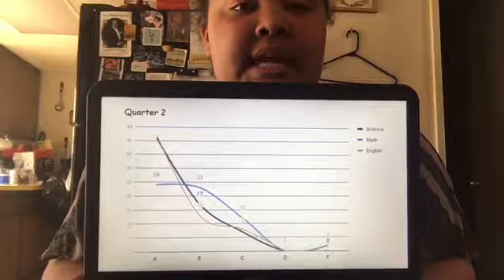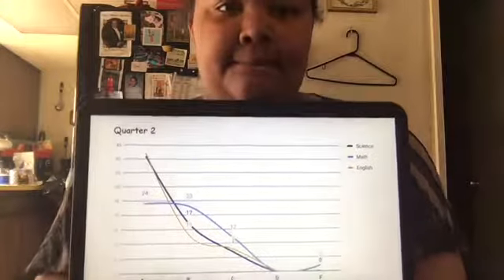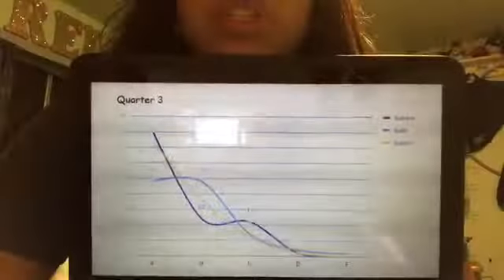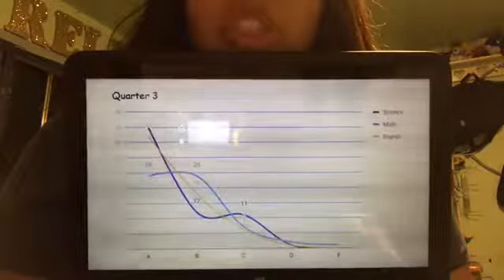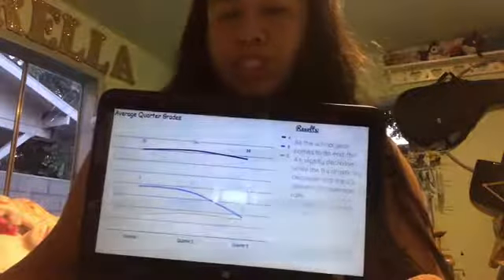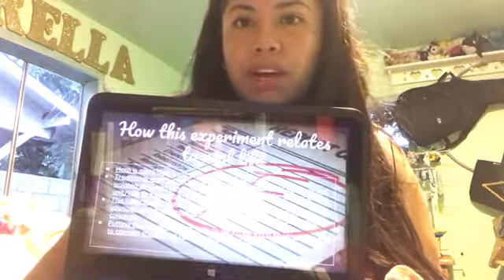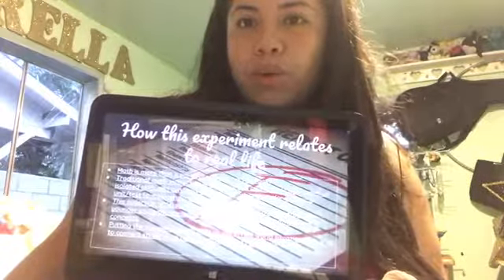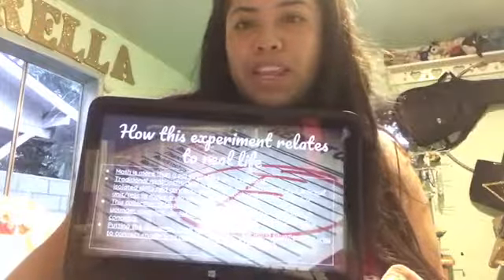Grades Math project- Star, Jaila, and Tai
This is our math project that’s worth 200 points worth. It’s us trying to explain how math is used in the real world